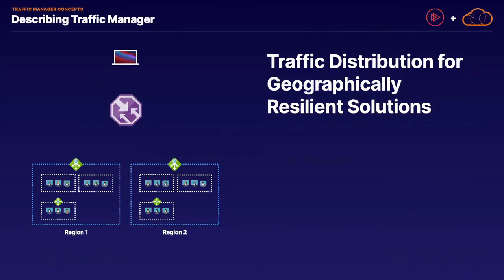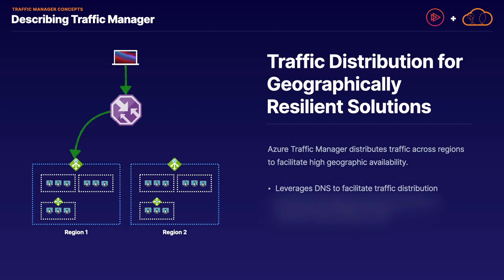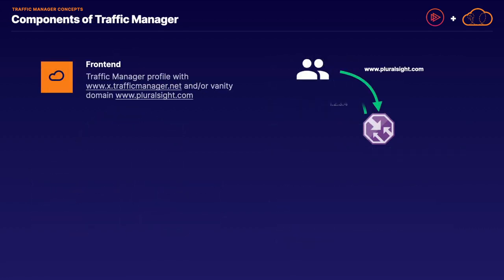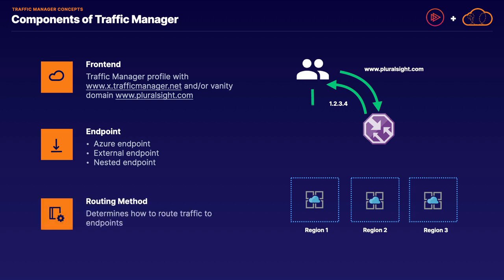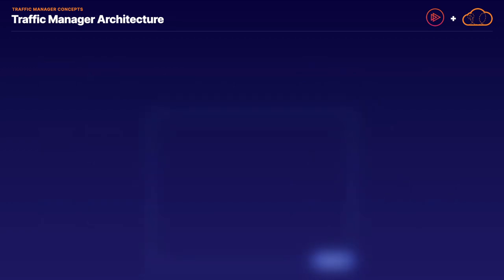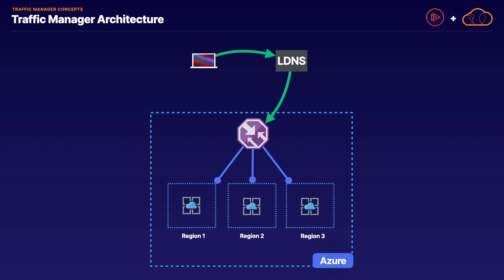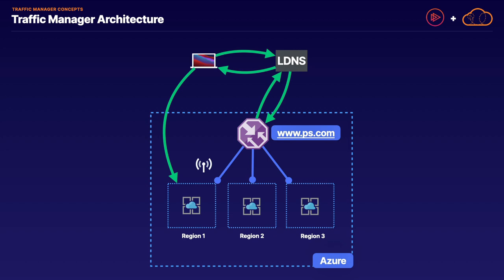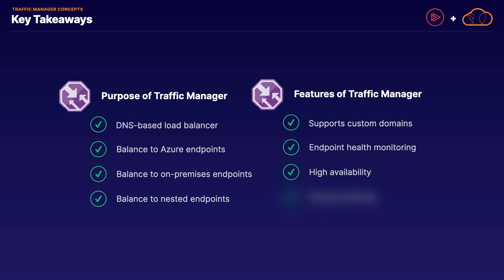Traffic Manager Concepts Architecture